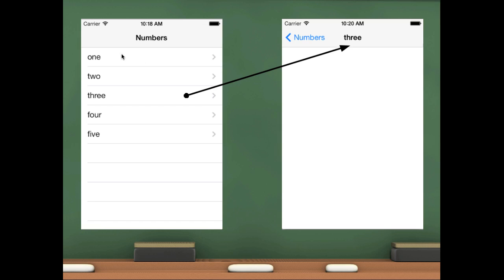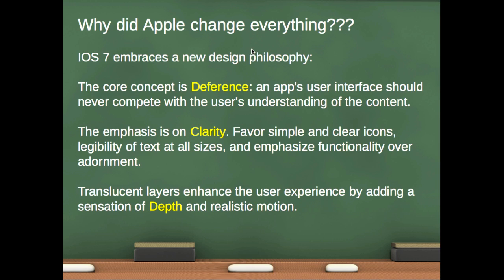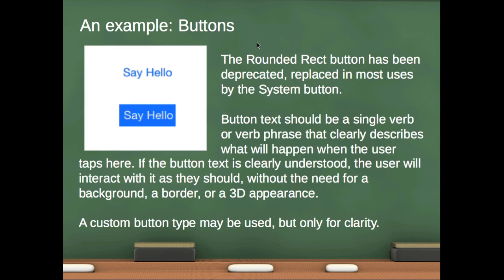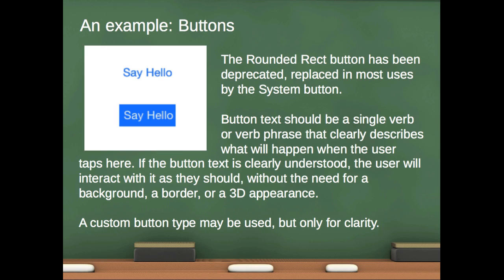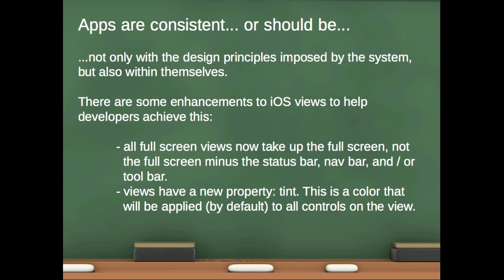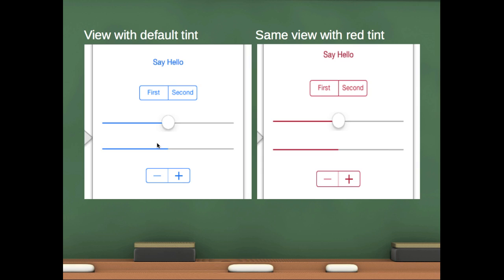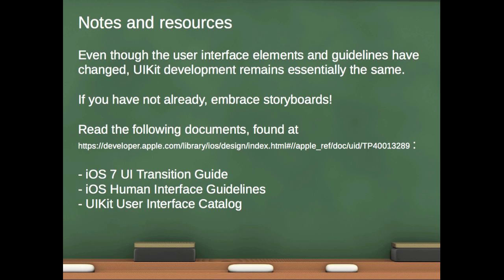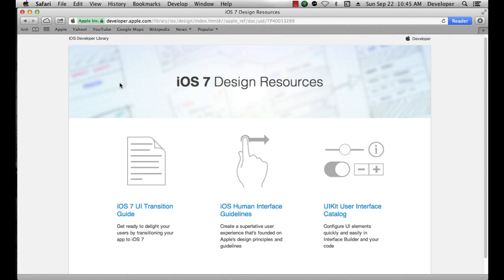54257 083 Design Principles Intro